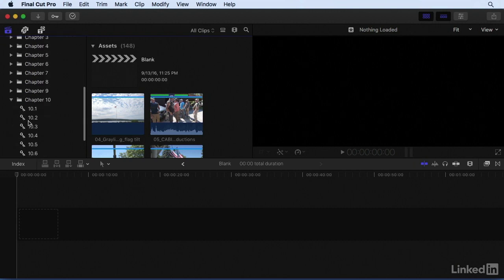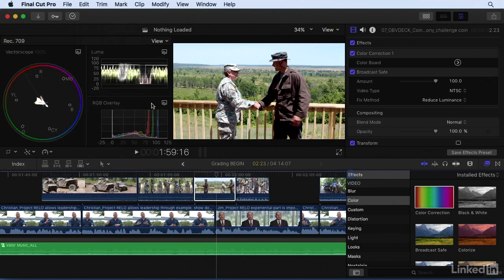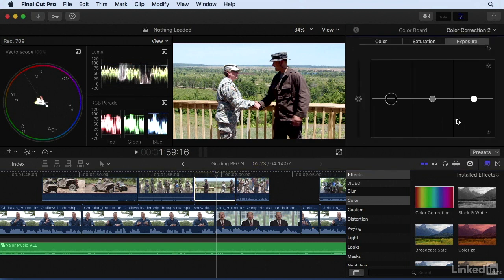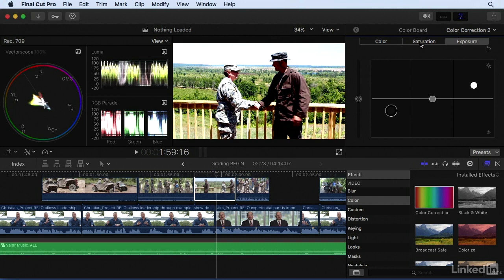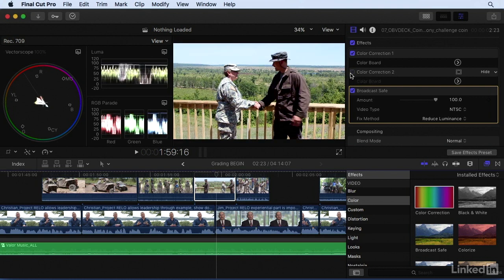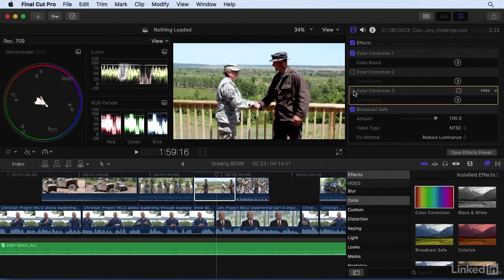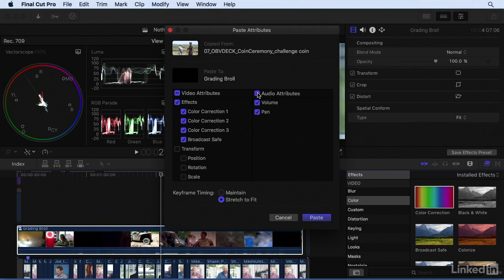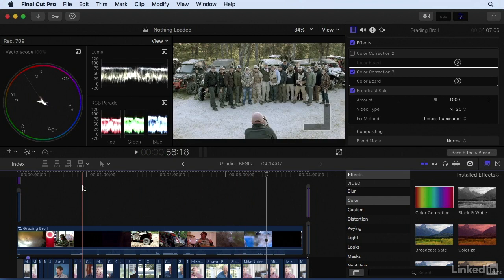059 Color grading to add style v 10 3